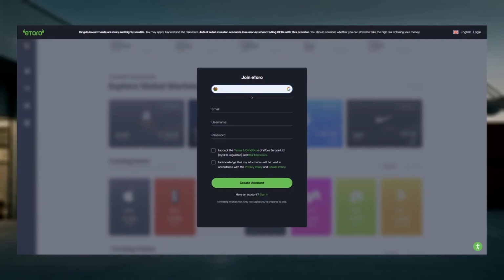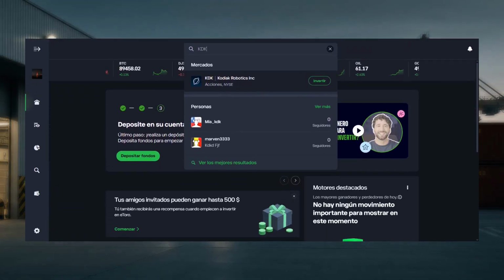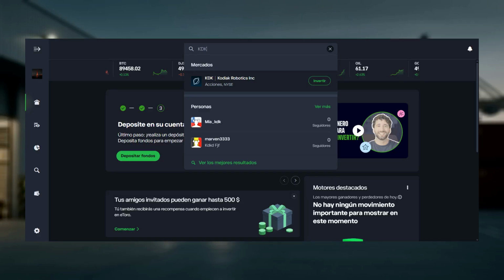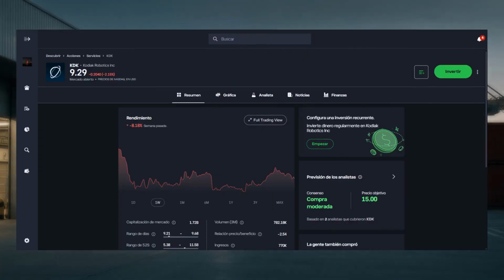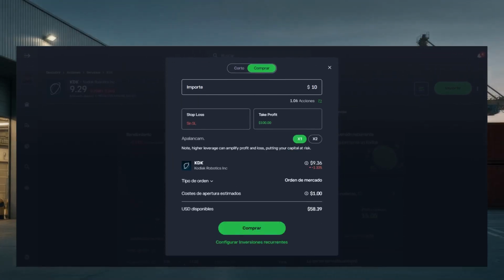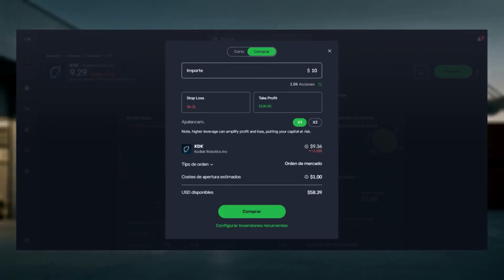How to Invest in Kodiak Robotics Inc (KDK) Step by Step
Educational short guide showing the practical steps to buy shares of Kodiak Robotics Inc.

Kodiak Robotics Inc focuses on autonomous long‑haul trucking technologies and is listed on the NASDAQ exchange under the ticker KDK. This video demonstrates, in neutral terms, how to locate and buy that specific stock using an online broker as an example.

Summary of the steps covered:
1) Open an account with a regulated broker and complete verification with an identity document. 2) Add funds to your trading account. 3) Use the platform search field and enter the ticker KDK to find Kodiak Robotics on NASDAQ. 4) Review the company information and price chart on the asset page to confirm you have the right listing. 5) Enter the amount to invest, check order details, and confirm the purchase. If the market is closed, orders will be queued to execute when trading reopens and the broker may request additional funds if your balance is insufficient.